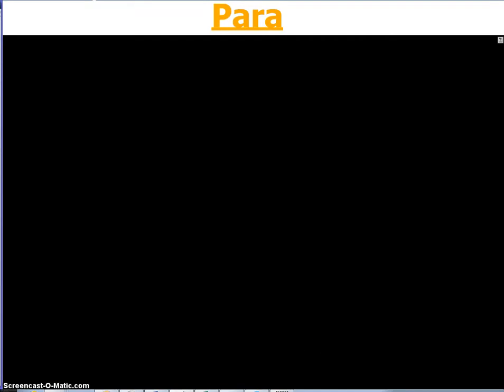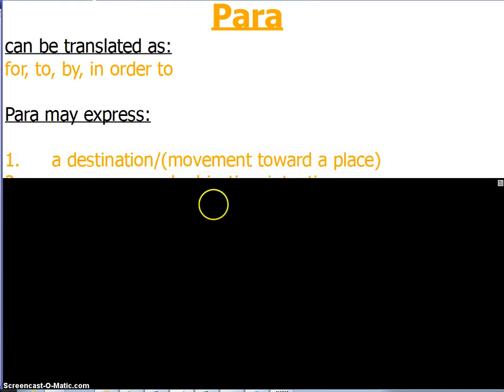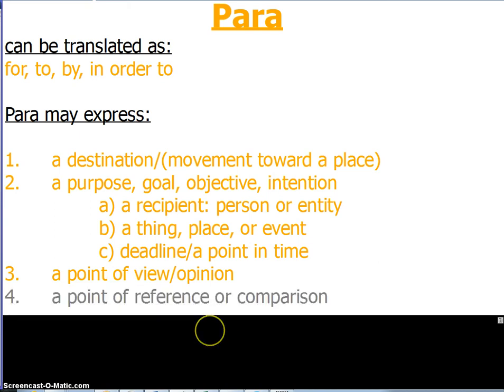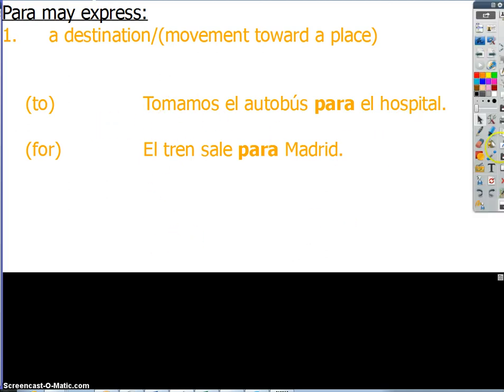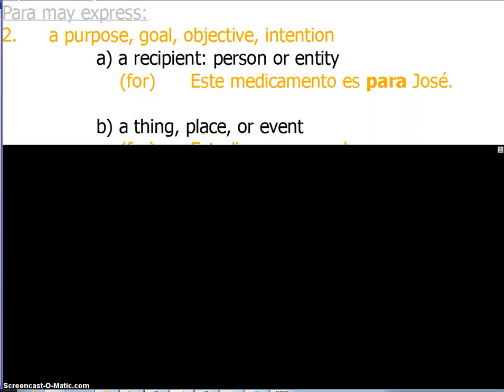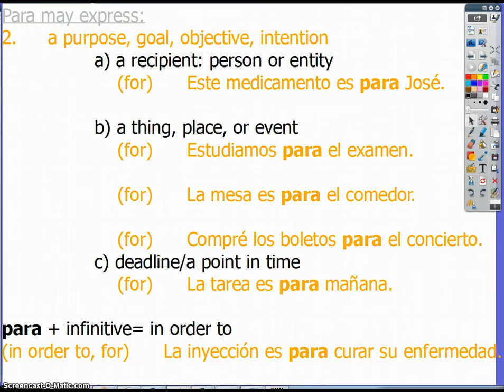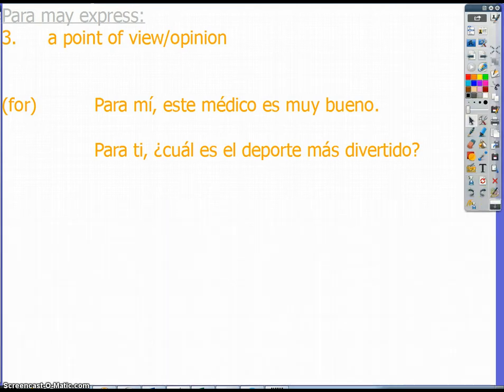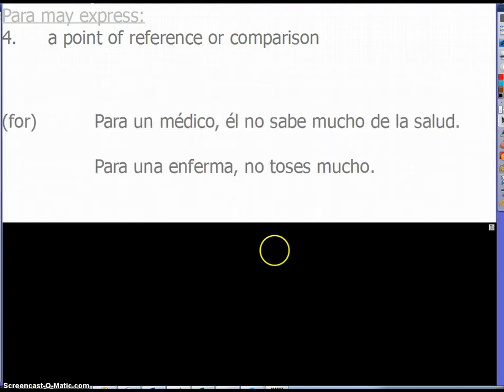5B Notes: Para